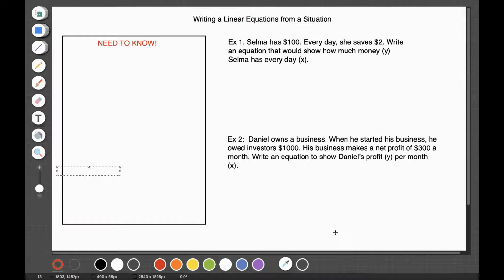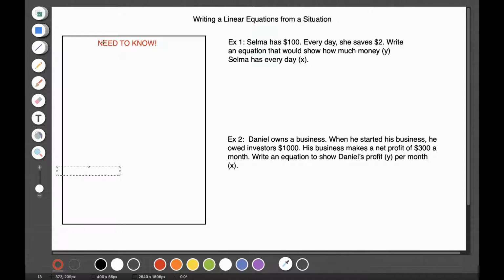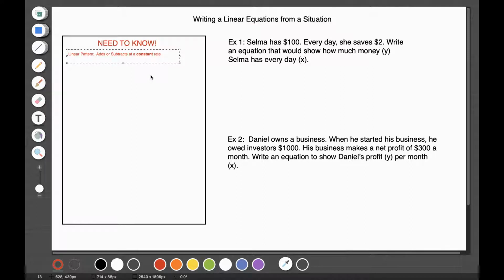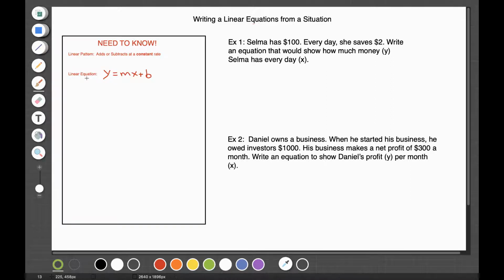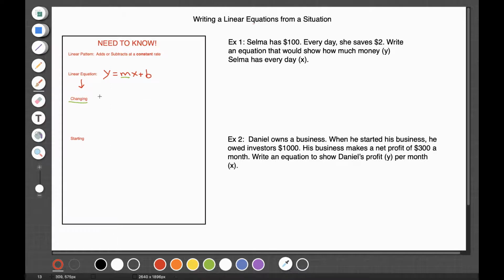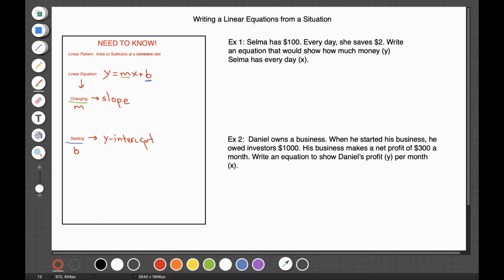Writing Linear: Situation 1